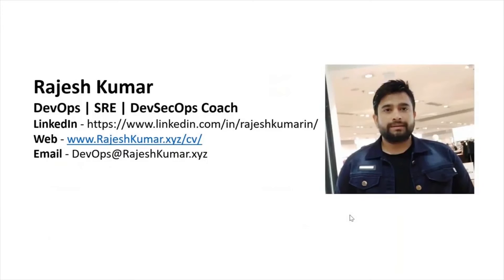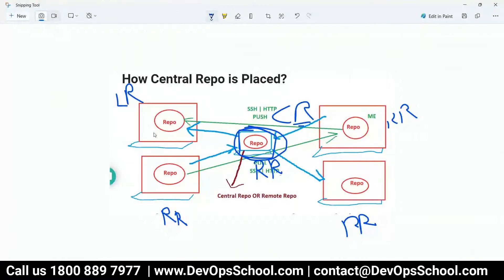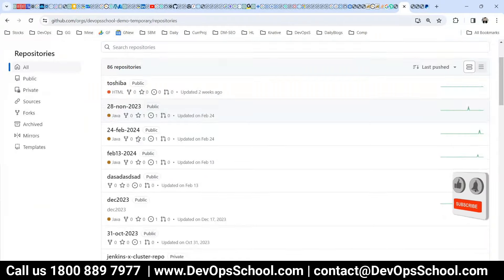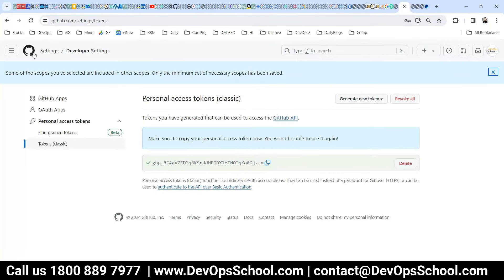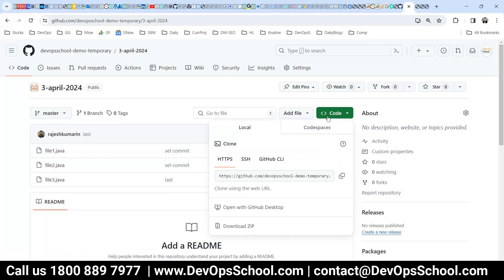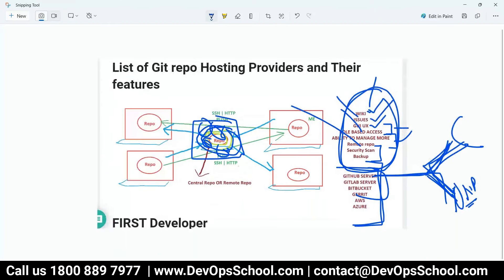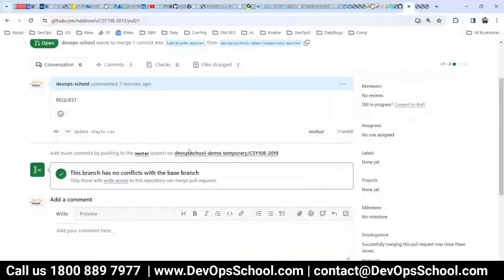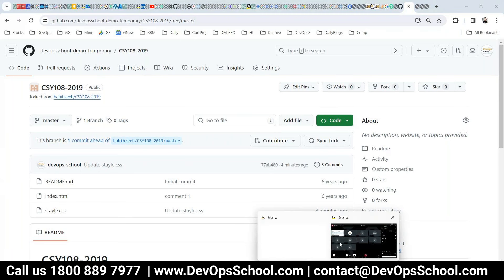Crash Tutorials of Git with Demo Part-13 - 2024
Agenda
👉 Install Git on your computer and configure your user settings.
👉 Create a new Git repository for your project using the git init command.
👉 Stage changes to your files using the git add command.
👉 Commit changes to your repository using the git commit command, along with a descriptive commit message.
👉 View the history of your repository using the git log command.
👉 Create and switch between branches using the git branch and git checkout commands.
👉 Merge changes from one branch into another using the git merge command.
👉 Push your changes to a remote repository using the git push command.
👉 Pull changes from a remote repository using the git pull command.
👉 Collaborate with others on a shared repository using Git.
👉 Sign up for a GitHub account on the official website.
👉 Create a new repository on GitHub using the web interface.
👉 Clone a repository to your local machine using the git clone command.
👉 Create and manage issues using the issue tracker on GitHub.
👉 Collaborate with other users on a repository by forking the repository and submitting pull requests.
👉 Use GitHub Actions to automate tasks and workflows for your repository.
👉 Use GitHub Pages to host a website for your project or organization.
👉 Integrate GitHub with other tools and services using the GitHub API.
👉 Participate in the open source community by contributing to projects on GitHub.

About Debug.School:-
Debug.School is a leading premier institute for IT training, certifications and consulting.

Top 10 Certifications in the world
1. DevOps Certified Professionals (DCP)

2. Site Reliability Engineering Certified Professionals (SRECP)

3. DevSecOps Certified Professionals (DSOCP)

4. Master in DevOps Engineering (MDE)

5. Kubernetes Certified Administrator & Developer (KCAD)

6. GitOps Certified Professional (GOCP)

7. Master in Observability Engineering (MOE)

8. MLOps Certified

9. DataOps Certified Professional (DOCP)

10. AiOps Certified Professional (AIOCP)